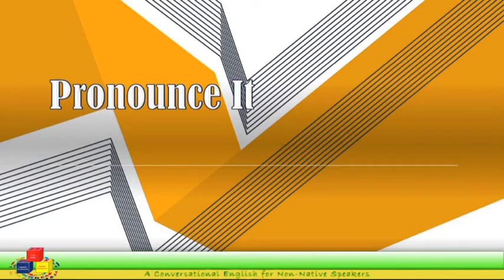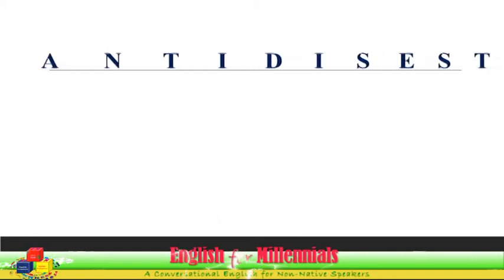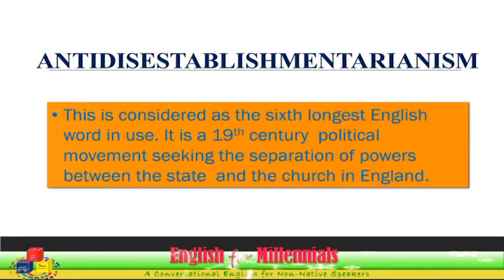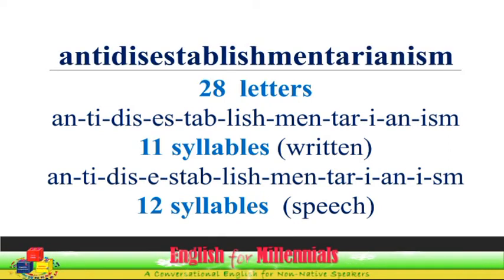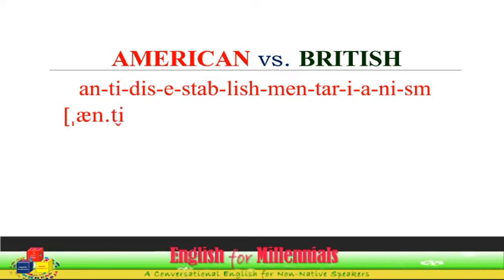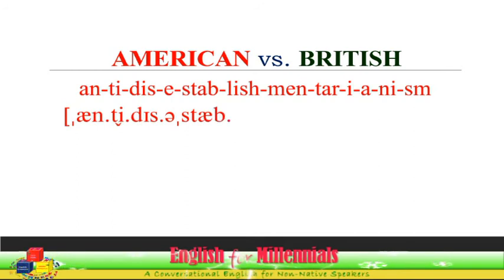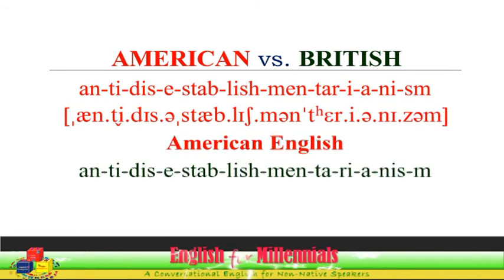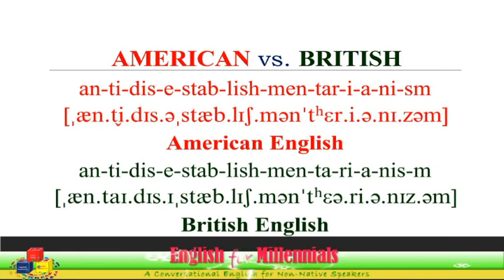ANTIDISESTABLISHMENTARIANISM | THE 6TH LONGEST ENGLISH WORD | SHORT VIDEO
This features the sixth longest English word in use the the dictionary.